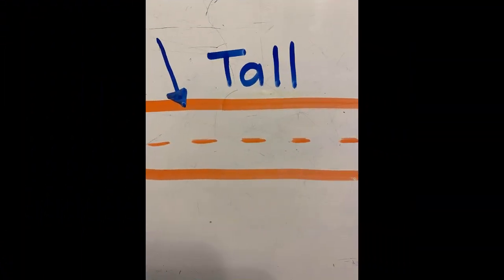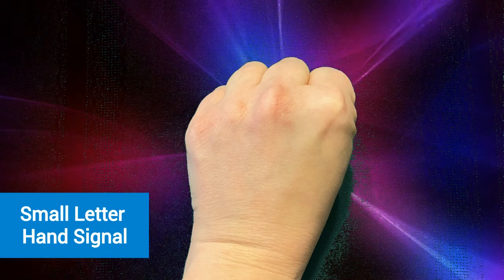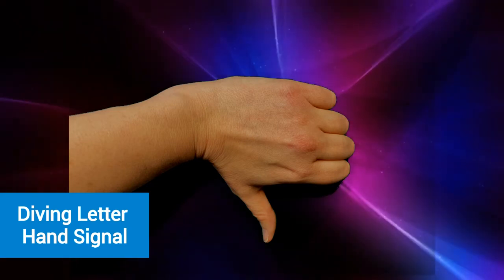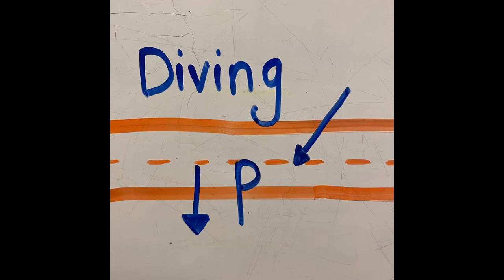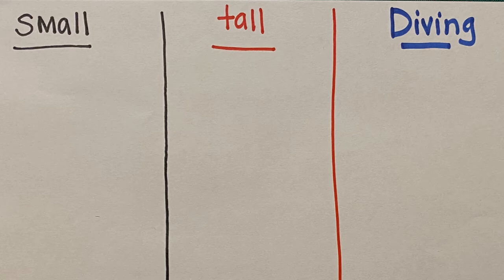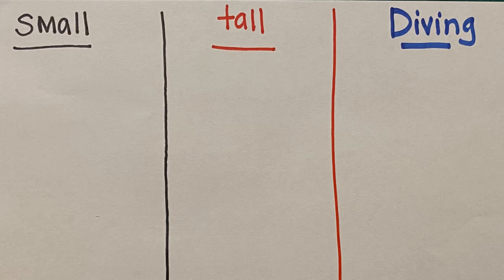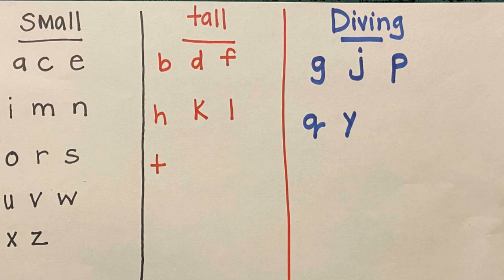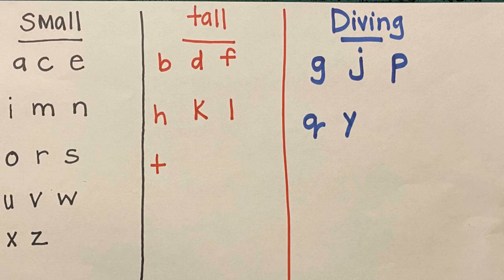Handwriting Practice: Tall, Small & Diving Letters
This video will teach about the three types of lowercase letters, and Mrs. Jess will lead you in an activity. It is important to understand the different types of lowercase letters so that when we print we place our letters on the line correctly.